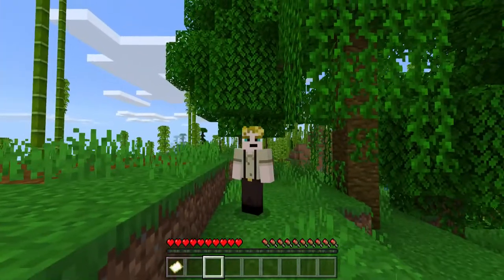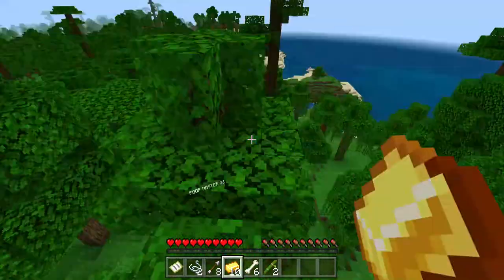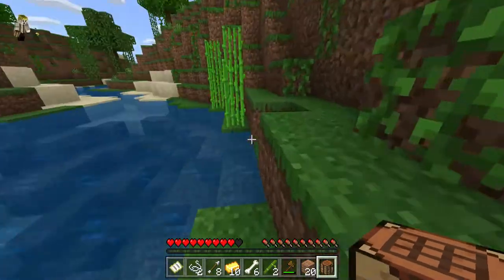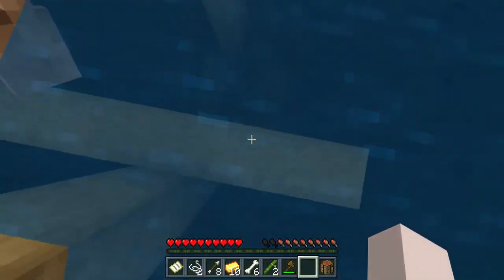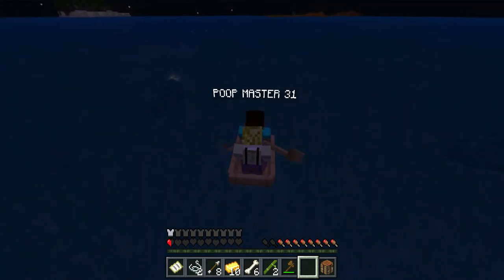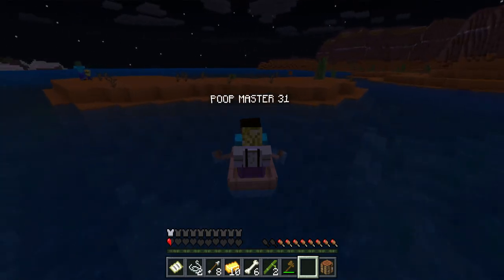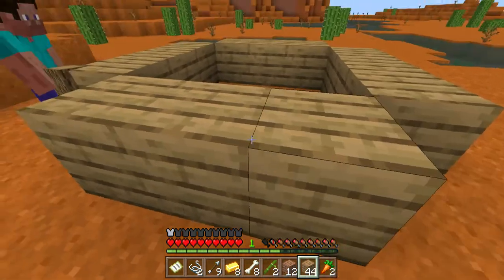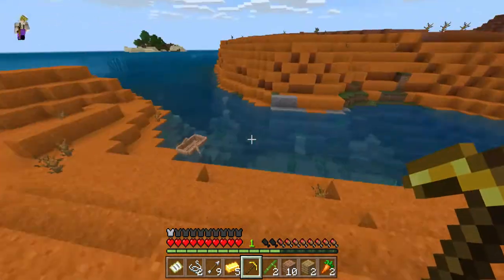Minecraft Letsplay! Episode1 : Getting Started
Today I start my journey in Minecraft with Legomyeggo to get going on our way to defeat the end.